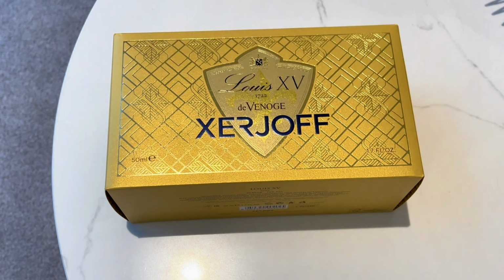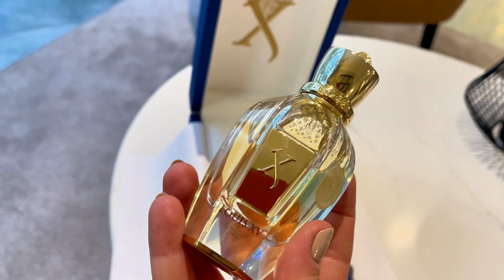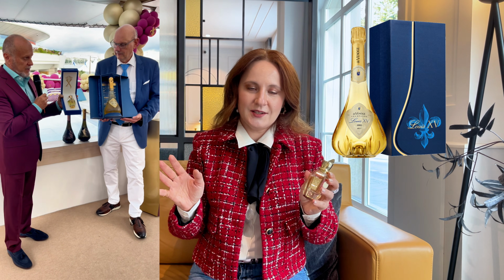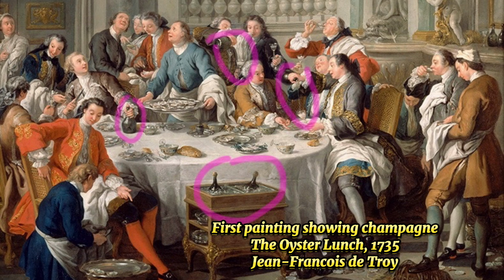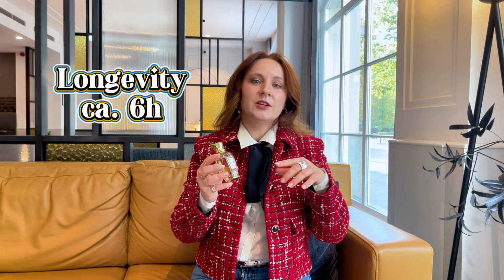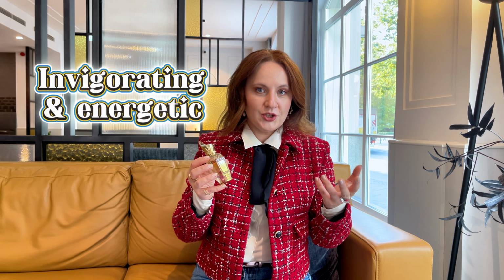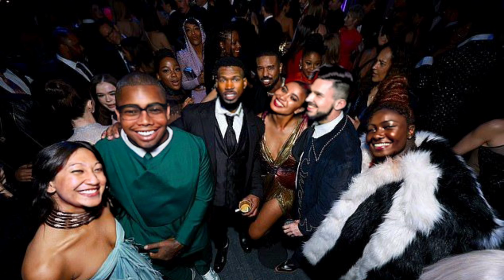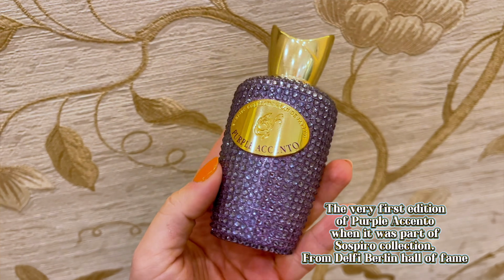XERJOFF LOUIS XV, PURPLE ACCENTO 2025, New SKETCHBOOK perfumes, New Frankfurt Boutique Exclusive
Reviewing XERJOFF LOUIS XV fragrance, introducing Purple Accento 2025, 3 New Sketchbook perfumes and the new Frankfurt Boutique Exclusive!

Louis XV is the result of a collaboration with De Venoge Champagne and is a celebration of the sparkling first sip of a perfectly cold bubbly. Do you need it? Why is it called Louis XV? And does a real Xerjoff champagne exist? All the answers you need.

Also in this video: What's the story with the New Purple Accento? What are the differences between the 3 new Sketchbook fragrances and how to get them, and a quick review of the new Frankfurt boutique exclusive perfume.

A Xerjoff fan in Berlin? Smell some of the perfumes I'm talking about at Delfi (with some luck, we might even meet there).

0:00 Xerjoff News
0:34 Louis XV: presentation
2:00 Xerjoff Champagne & where to taste it
3:09 Louis XV & De Venoge history & inspo
4:52 Louis XV: what does it smell like? Notes & mood
8:04 Louis XV: who is it for? Gender, use cases, performance
9:47 Other upcoming Xerjoff perfumes
10:18 New Purple Accento
10:42 New city boutique exclusive for Frankfurt
11:18 Three new Sketchbook fragrances